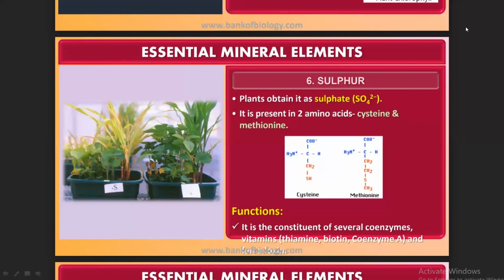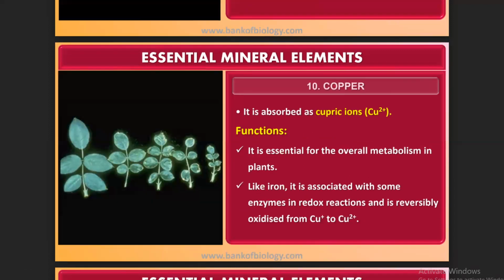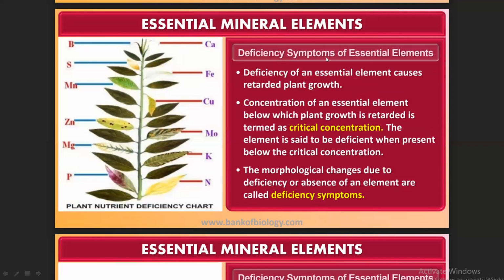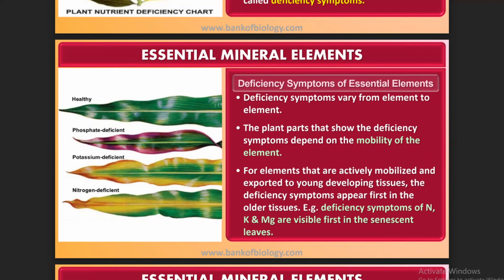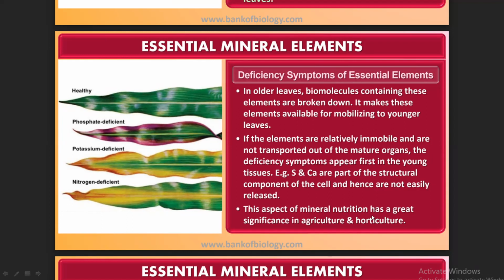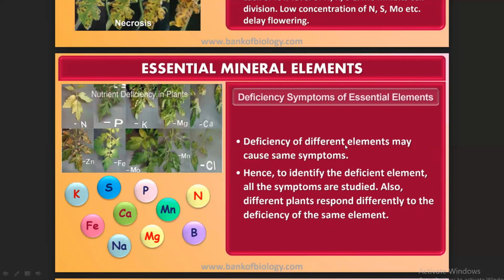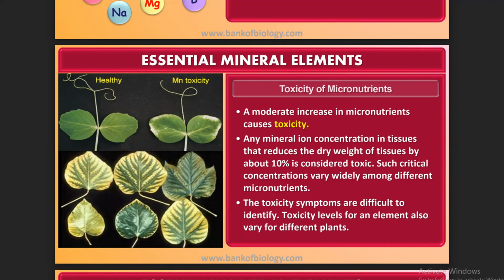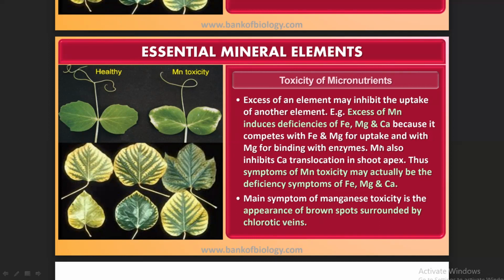mineral nutrition part 2